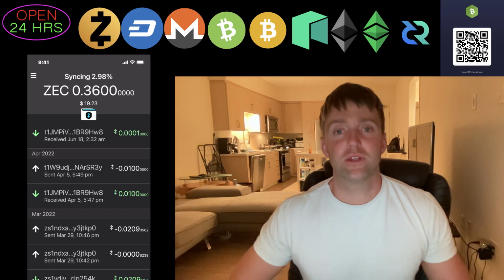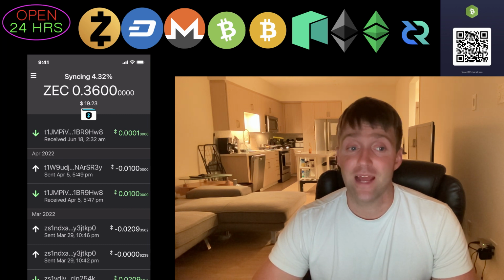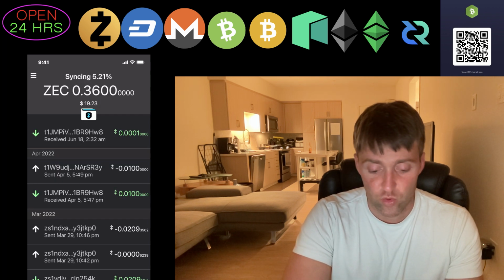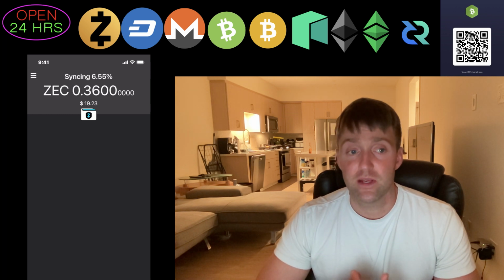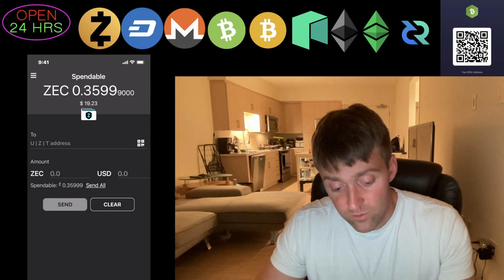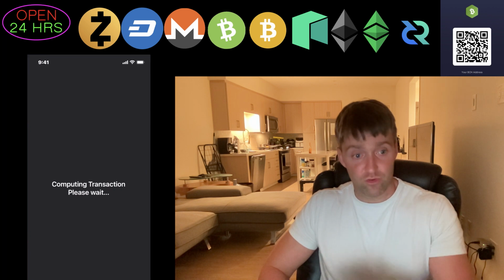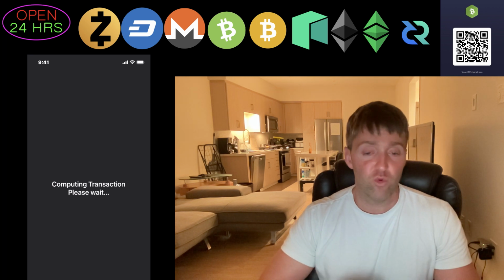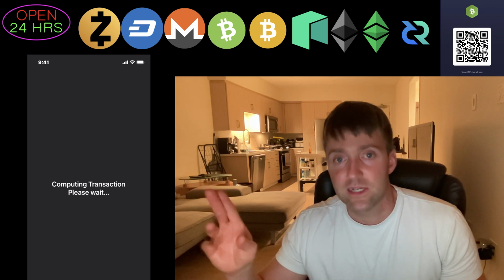Zcash Shielded Transactions Explained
Please understand how important it is to privatize your funds if you need or choose to. Let's talk about how shielding works on the ZEC Lite wallet. I will address some of the problems I encountered; and these are an easy fix once you understand what's going on here. Did I mention there is a proposed airdrop for zCash shielded wallet holders?

Zcash Shielded compatible wallets:
z.cash

zCash mining can be done from your home GPU, it's one of the few: